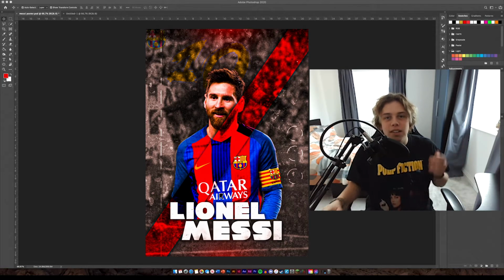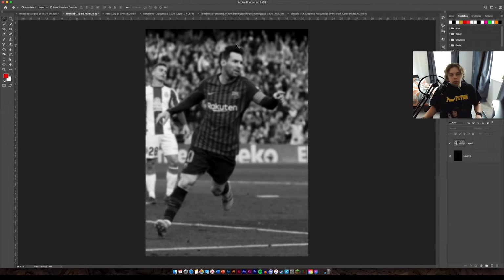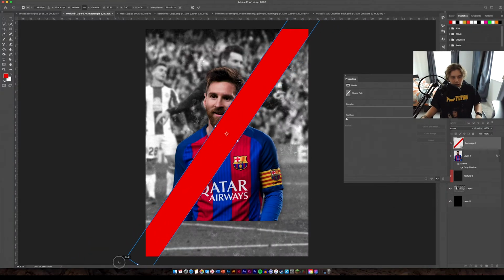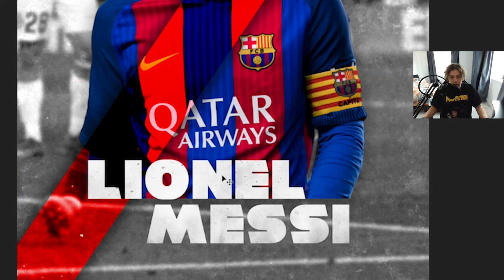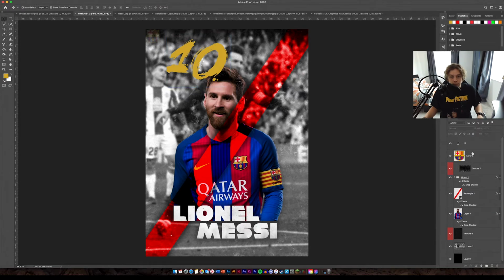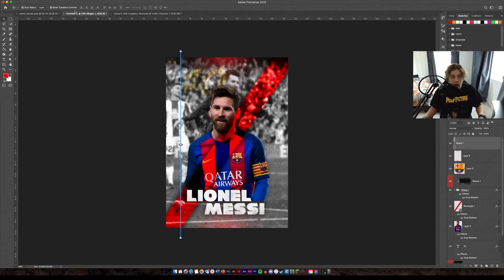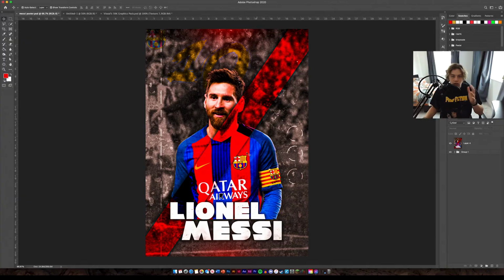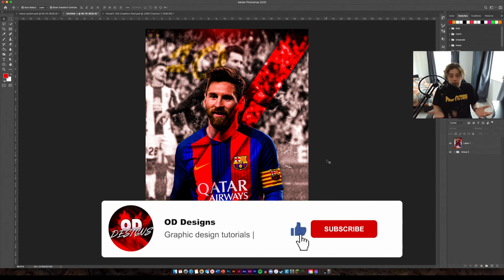How to Make a Lionel MESSI Poster (Photoshop 2021)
In this video I will show you how to create a professional Football poster design which you can use for you're own work!

Images used:
file:///Users/joelpitt/Downloads/lionelmessi-cropped_r4bom3rsx9nj1qvl40qw2oum9.jpg
file:///Users/joelpitt/Downloads/messi.jpg
file:///Users/joelpitt/Downloads/Barcelona-Logo.png

Also check out my Photoshop tutorials so you don't miss out on those videos!